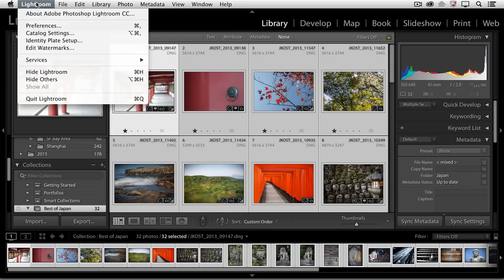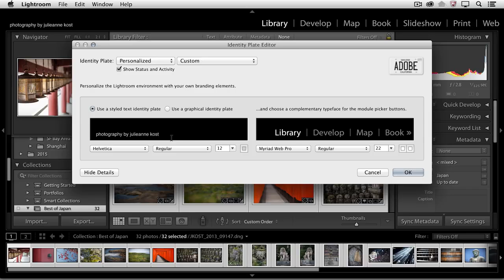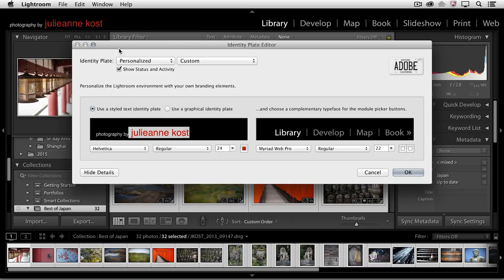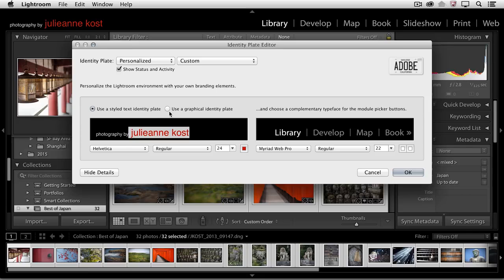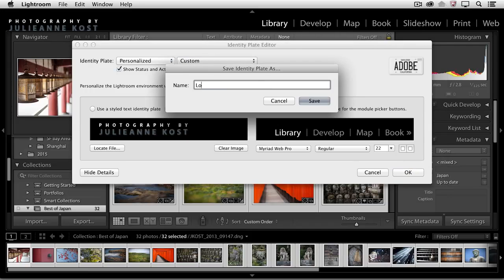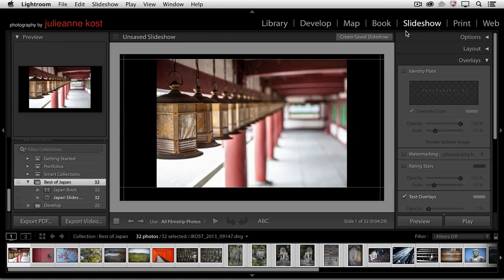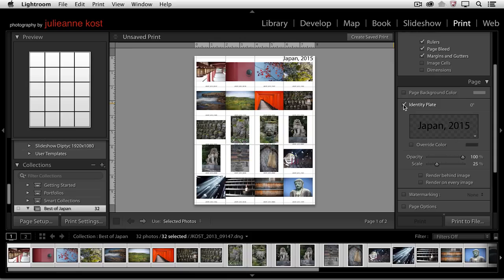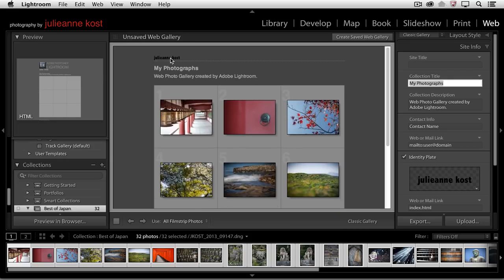Creating a Custom Identity Plate in Lightroom